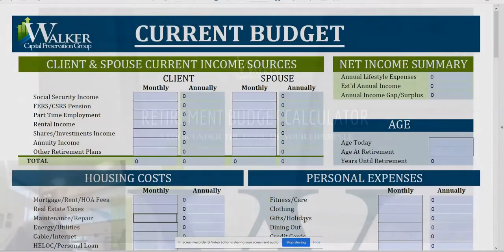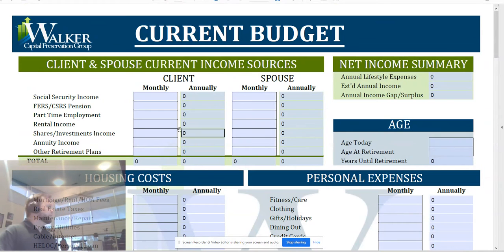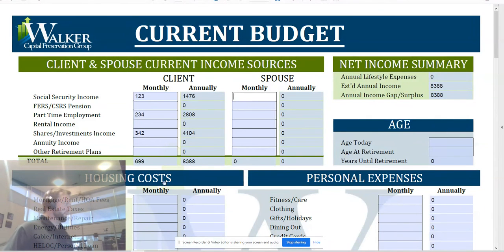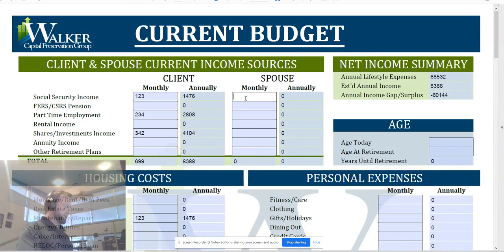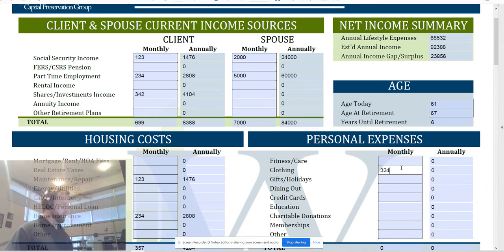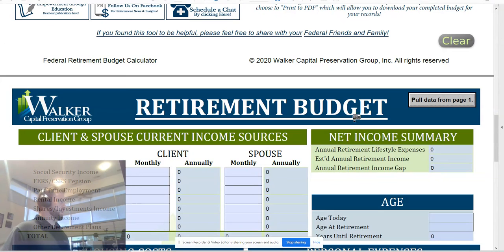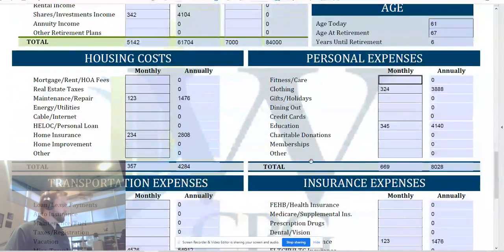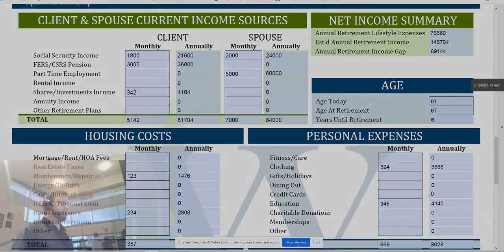Budget Calculator Introduction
Learn how to use the powerful retirement budget calculator from WCPG